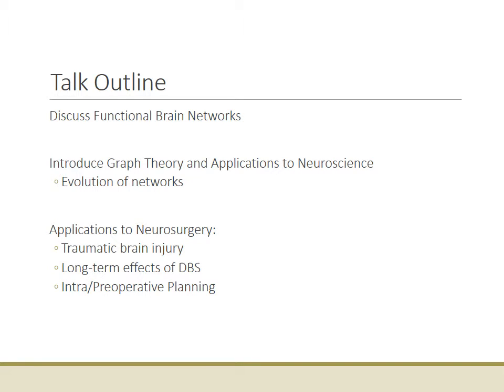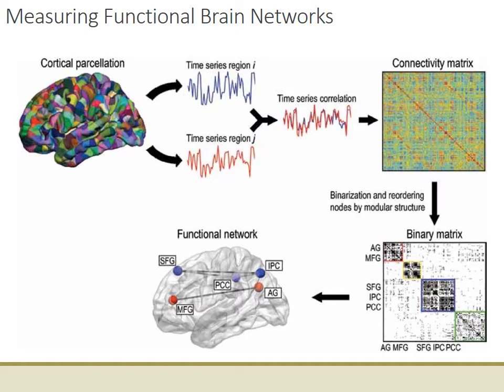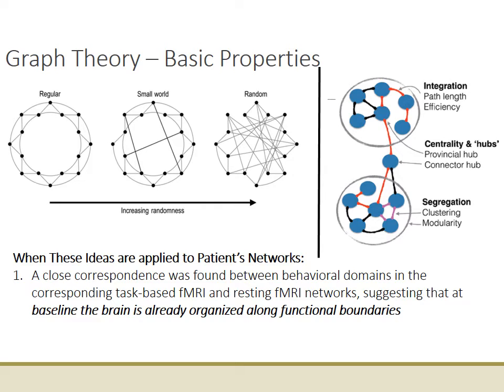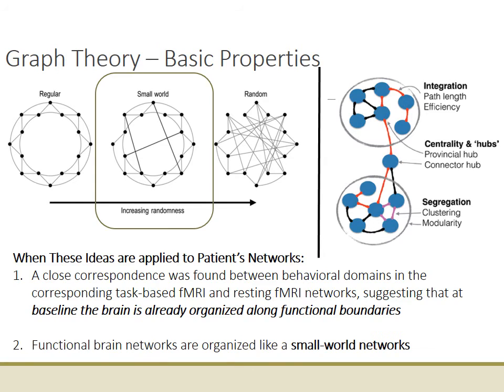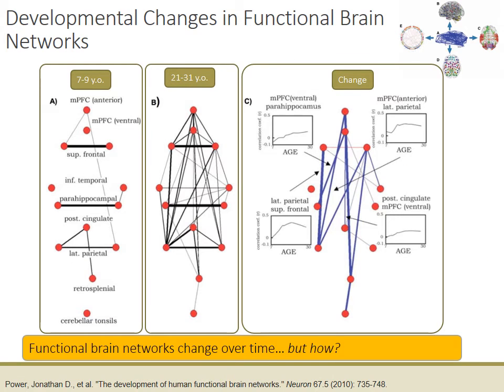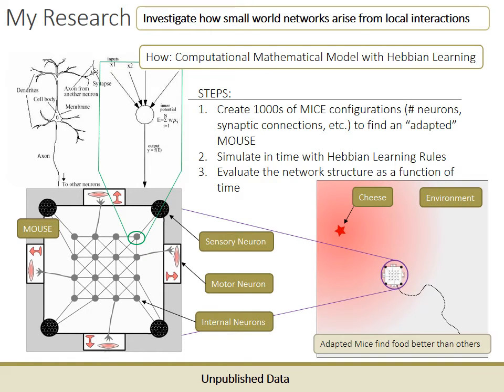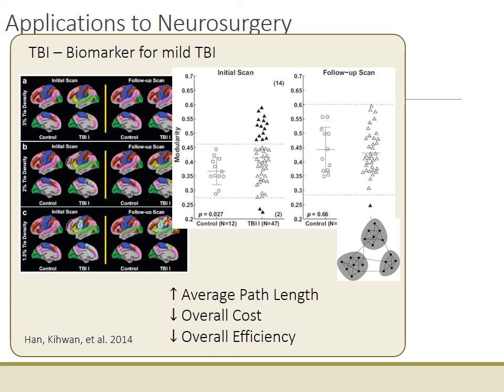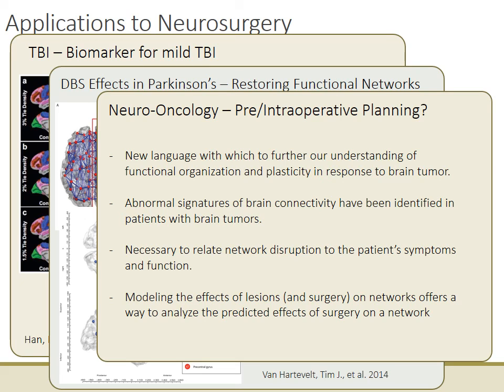Network Theory of Complex Brain Networks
Presentation 5/31/2016 @ CU Neurosurgery Grand Rounds